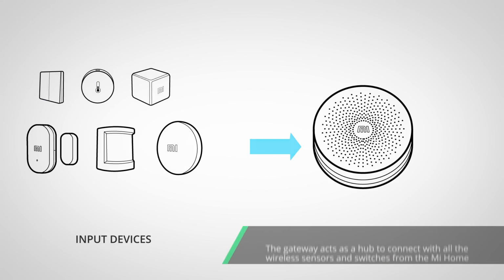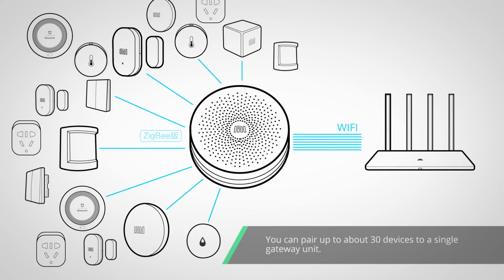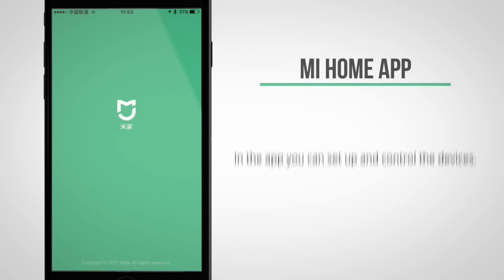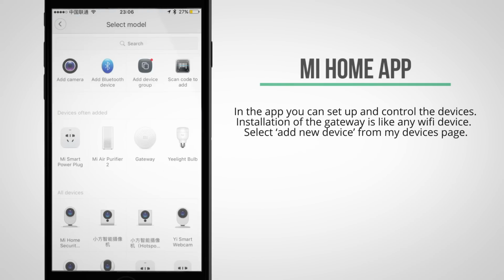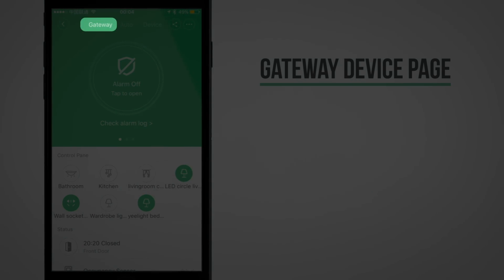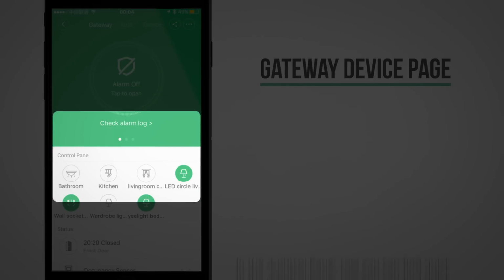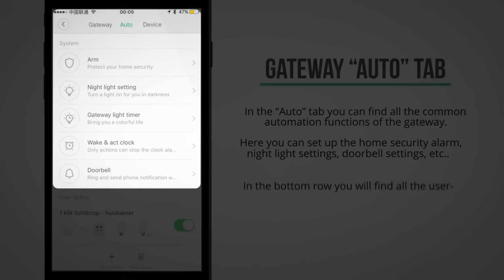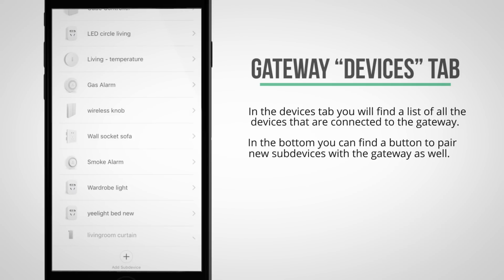Xiaomi Mi Home Gateway - 1. Gateway explained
In this video I'm going over a broad overview of the Mi Home Gateway unit. This device is in the center of the Mi Home ecosystem and acts like a hub to connect a whole range of devices.

There is too much about this Gateway to cover in a single video, so I'm planning on making a whole playlist with installation and setup videos for this gateway as well.

As some of you have noticed by now, I am trying to cover the whole range of products from the Mi Home Ecosystem. I'm going as hard as I can and I am trying to post as many videos as I possibly can.